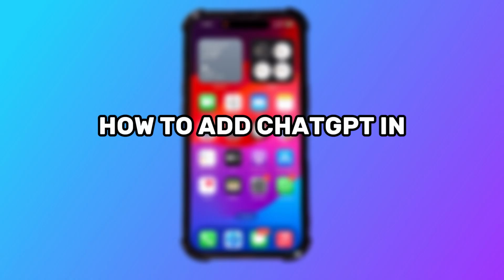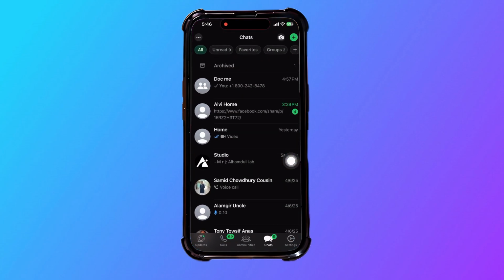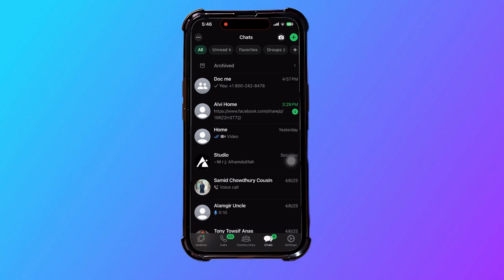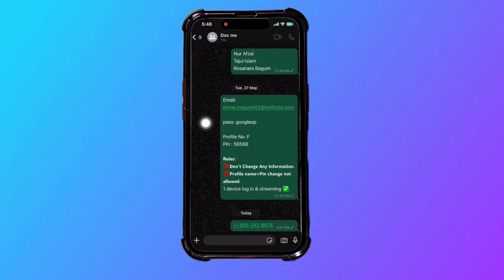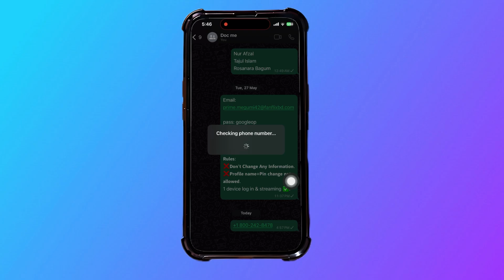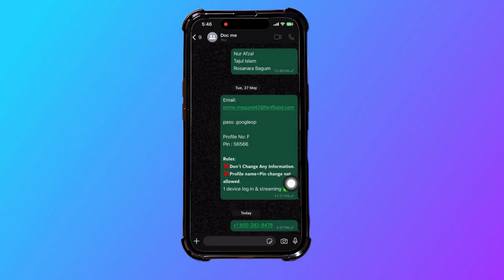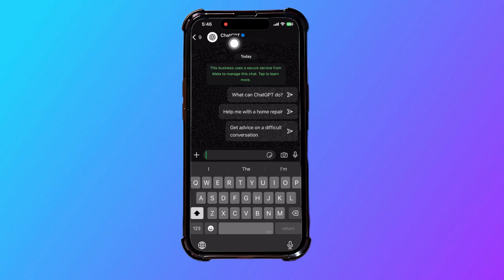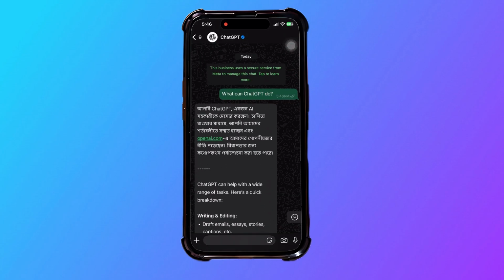How to Add Chatgpt in Whatsapp Free (Step-by-Step Guide)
Here's a guide on How to Add Chatgpt in Whatsapp Free.